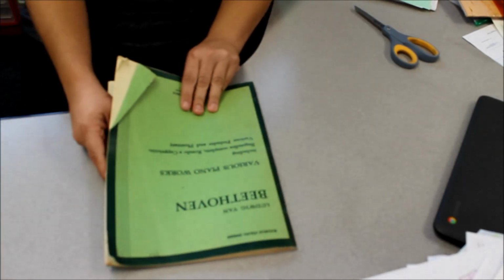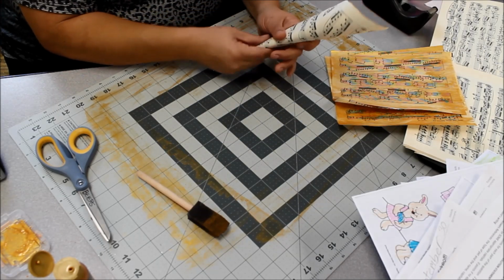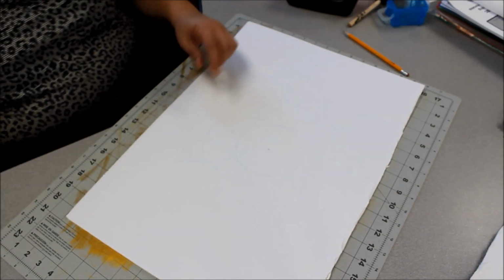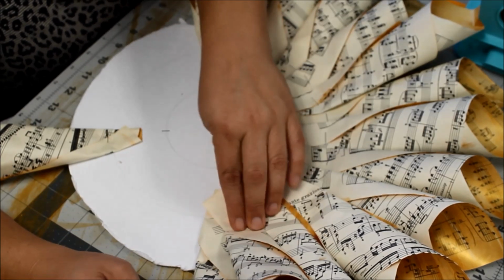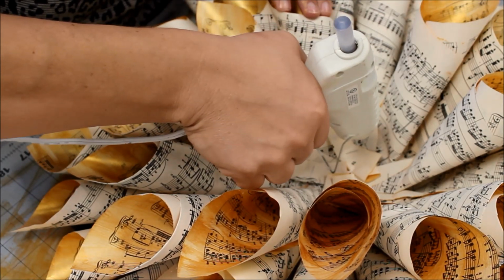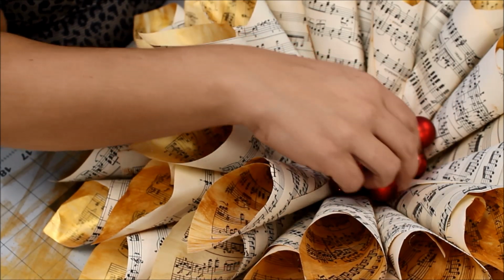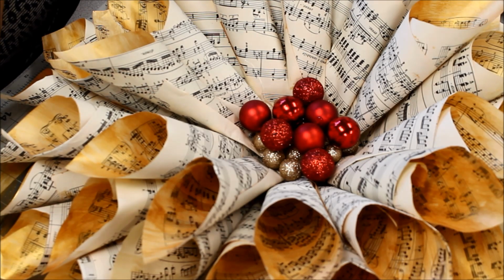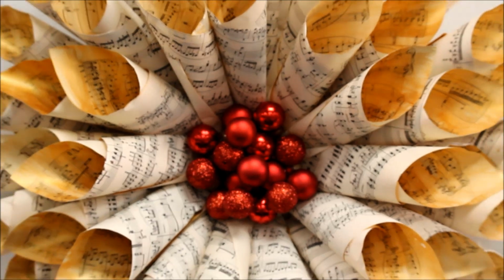Sheet Music Wreath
50 pages of sheet music (I cut mine in 1/2)
Gold Metallic paint
Foam Board
Ornaments for center